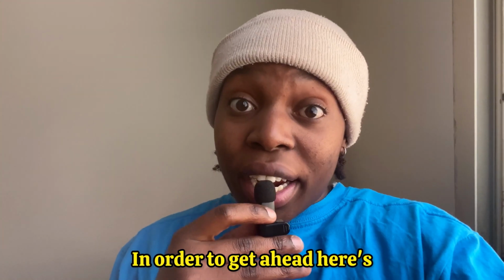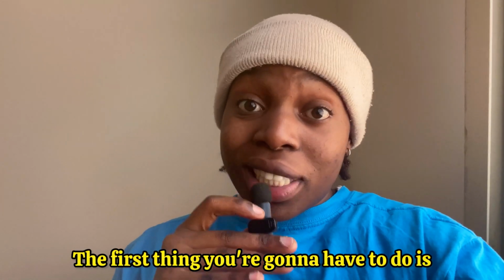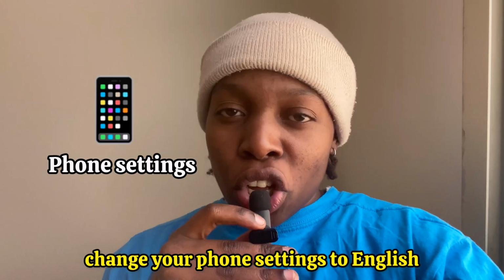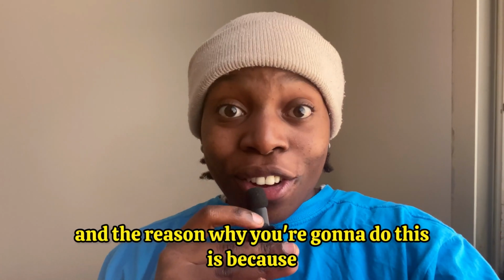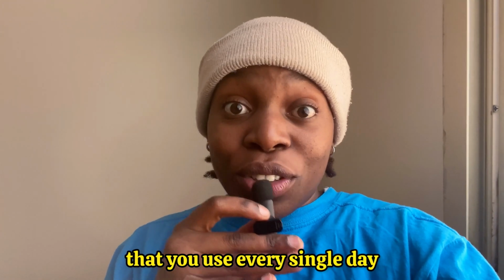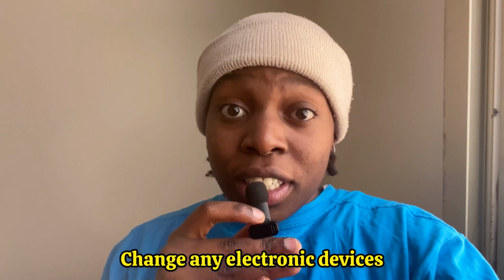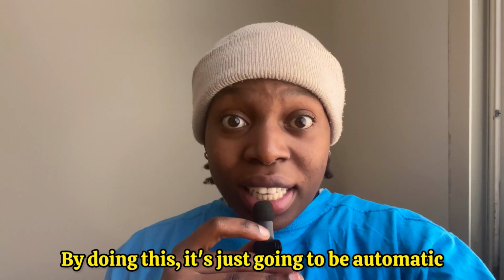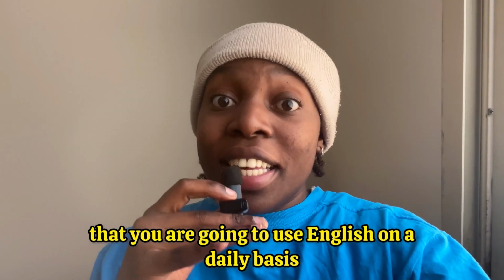How to Get Ahead OF 99% Students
5 fluency secrets that will make you get ahead of 99% English learners as a beginner.